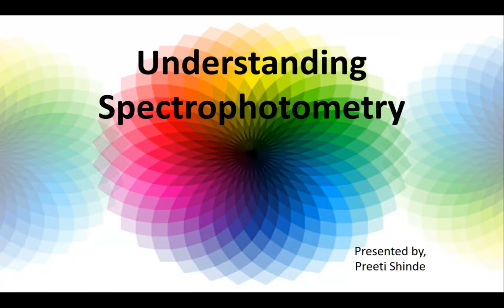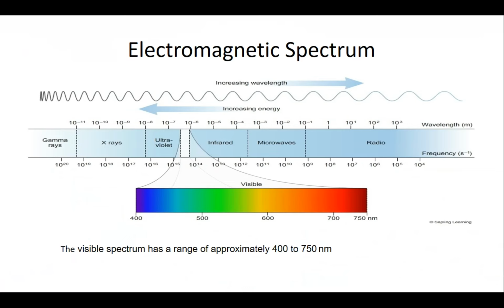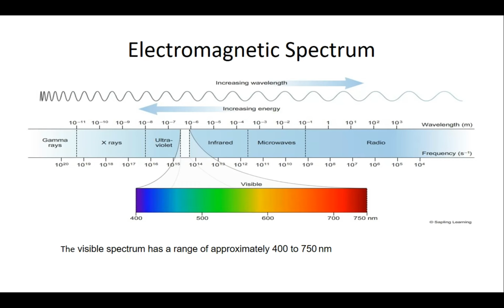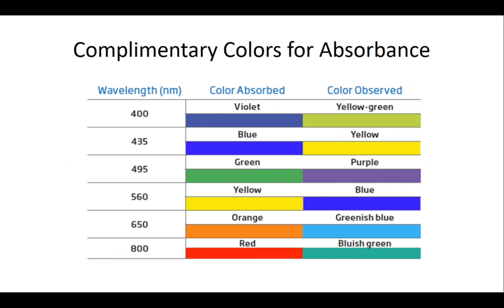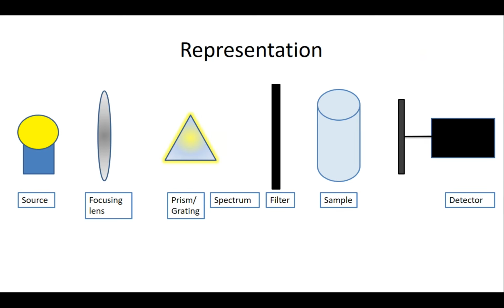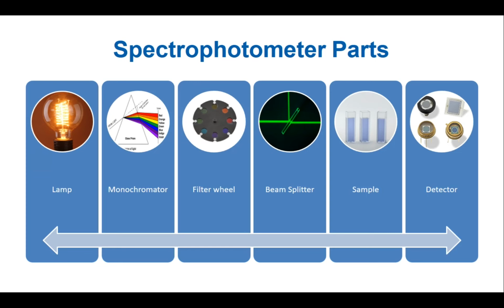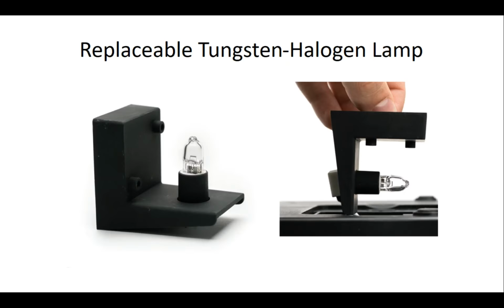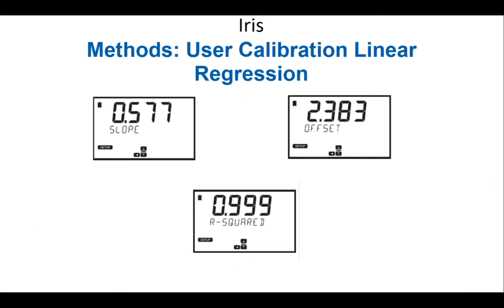Understanding Spectrometric Measurements | Hanna Instruments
Learn the basics of Spectrophotometer. How to do accurate measurements and its maintenance.